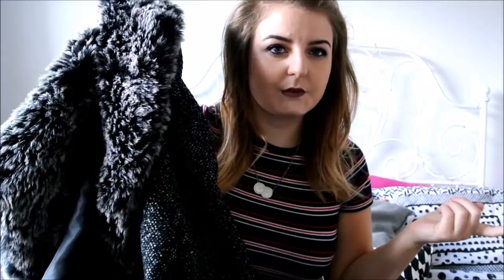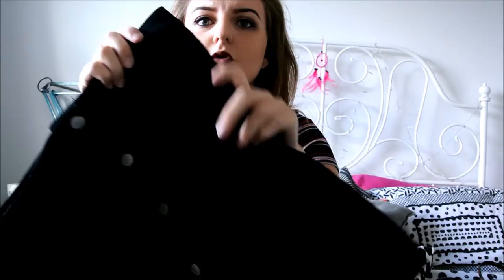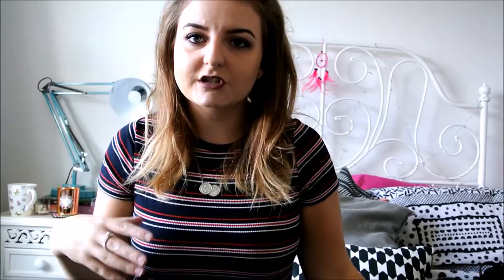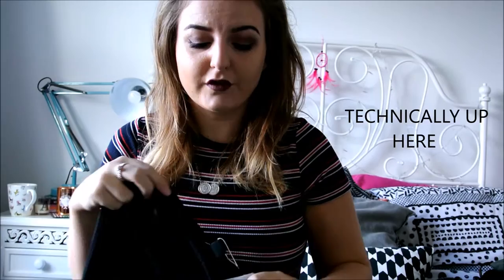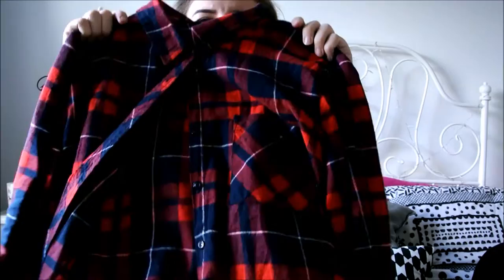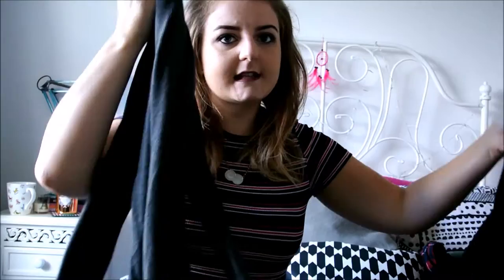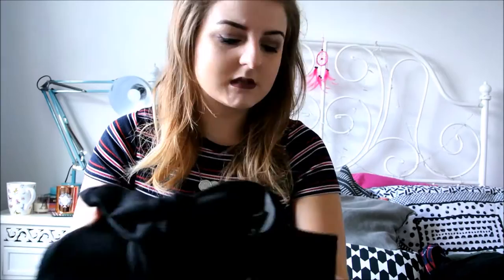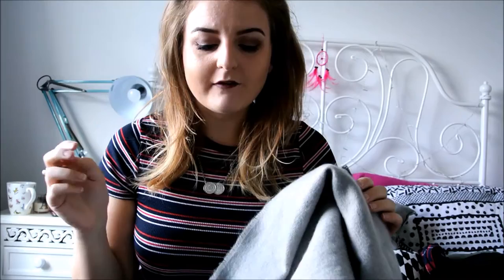AMYPYT- AUTUMN WINTER 2016 HAUL FT PRIMARK , H&M AND MORE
I did film a weekly vlog this week but after sitting through the clips and editing most of it out I decided not to upload it so instead I thought i'd share some new bits I've picked up from the highstreet this season.

beauty, fashion and lifestyle blogger